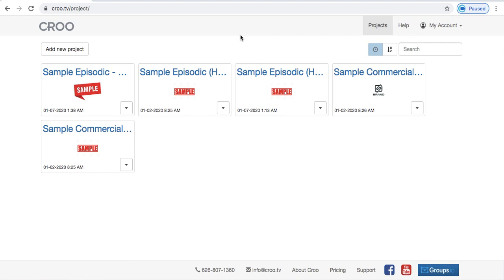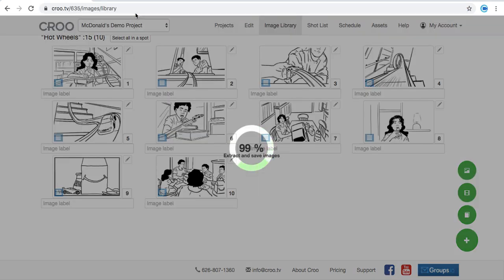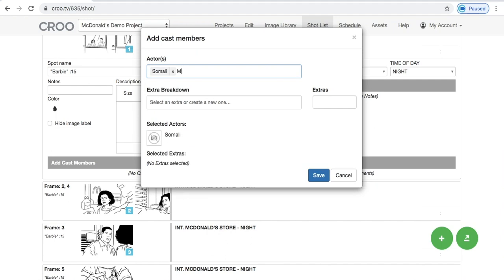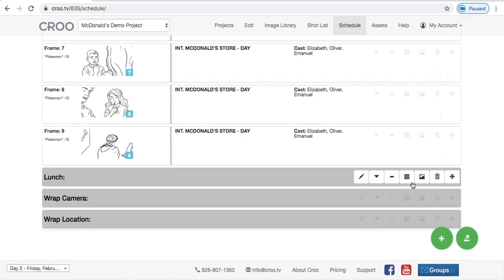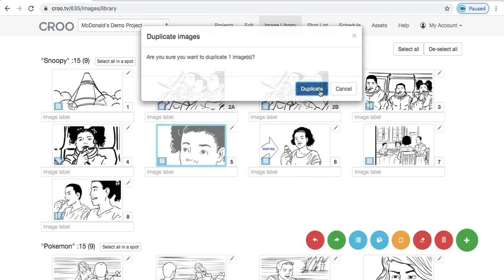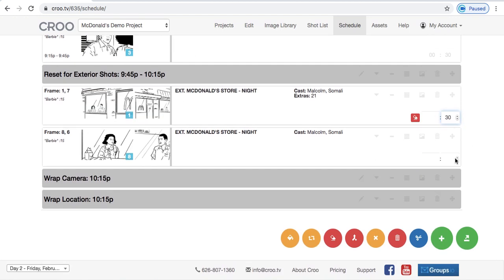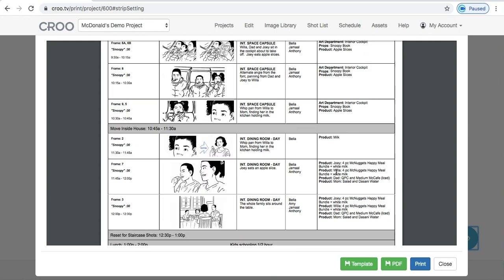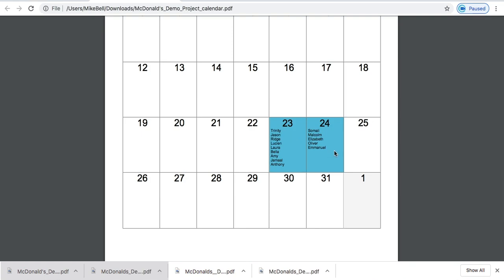Commercial Walkthrough Video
Building a commercial schedule